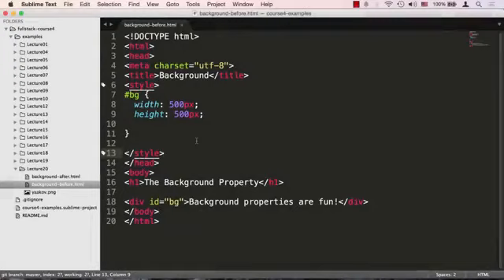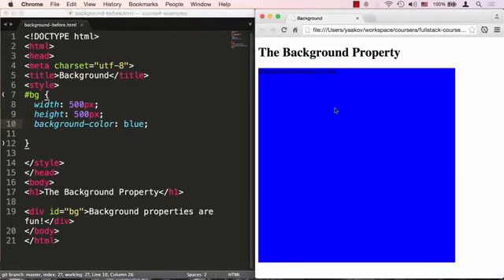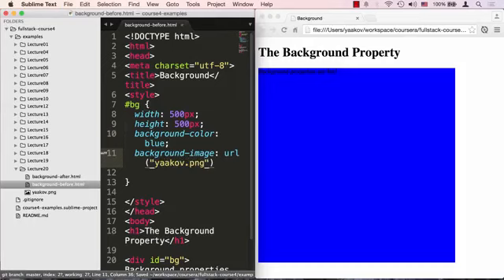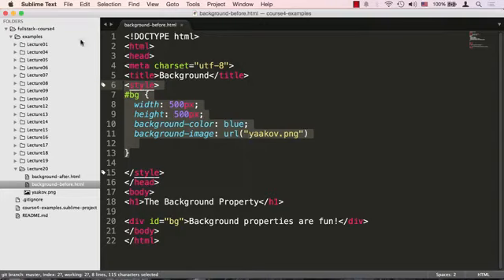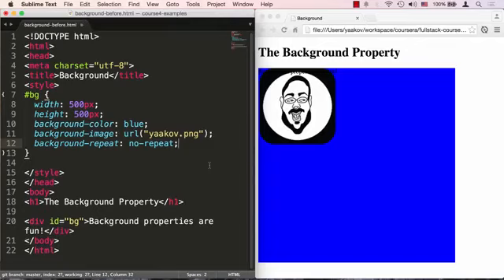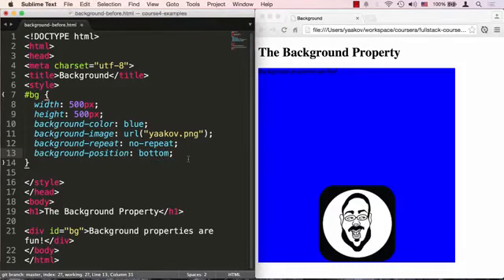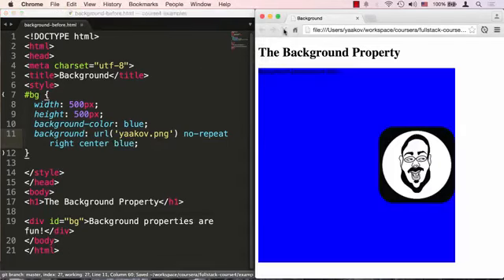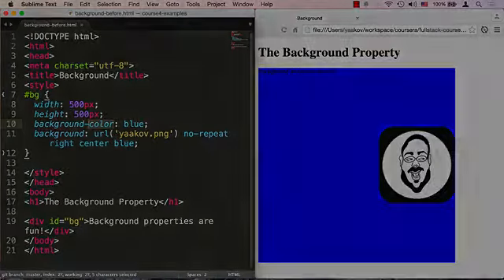Coursera HTML CSS Javascript 2 14 Lecture 20 The background Property